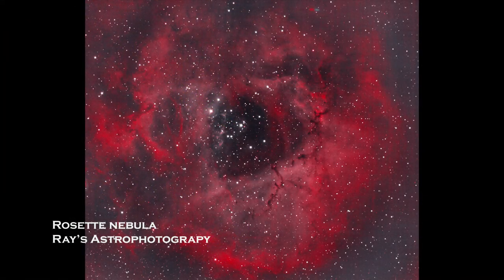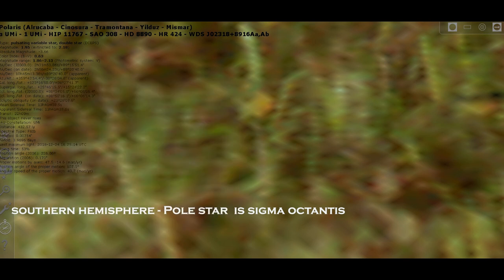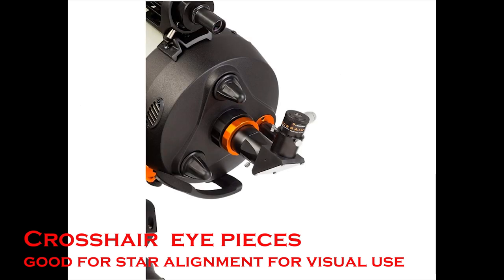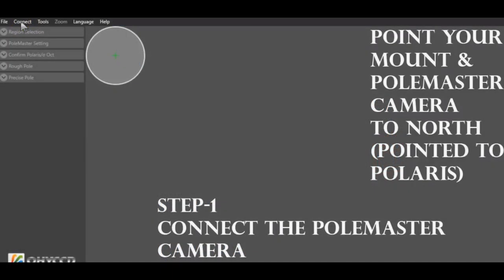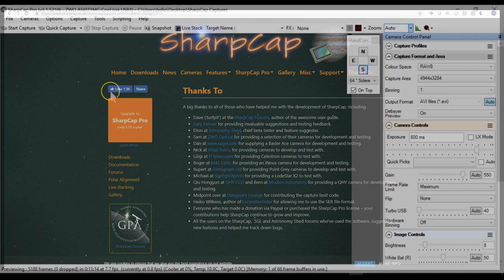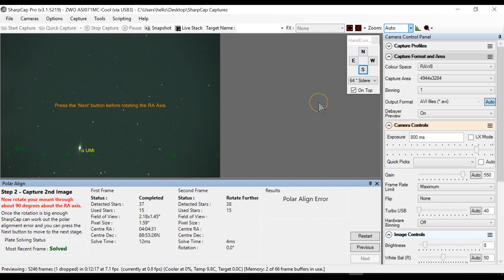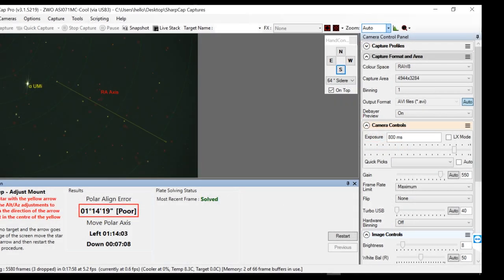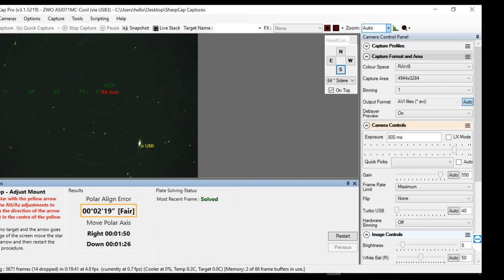Polar Alignment with SharpCap Software - Accurate for Astrophotography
How to Polar Align Accurately for Astrophotography on Equatorial Mounts using SharpCap Software

I also covered what is polar alignment, what is a celestial Pole, How to Polar Align visually (Rough Alignment), Drift Alignment, Polar Drift Alignment, QHYCCD Pole Master procedure, Polar Scope, Crosshair eyepieces, SharpCap Pro Polar Alignment feature.

2) Celestron 93235 CrossAim Reticle Eyepiece (Black/Silver)
3) Celestron 94224 Polar Telescope Finderscope, Black
4) QHYCCD PoleMaster

Ray